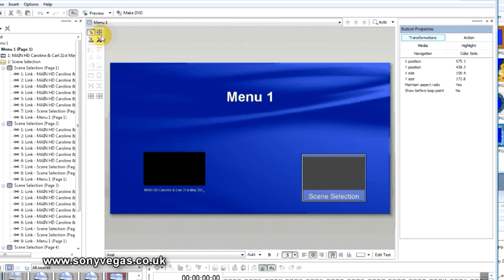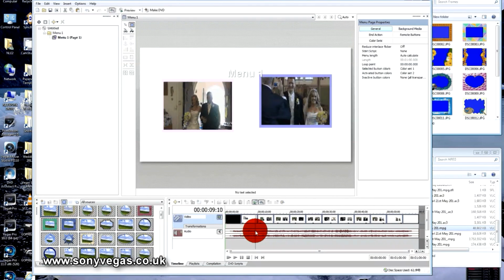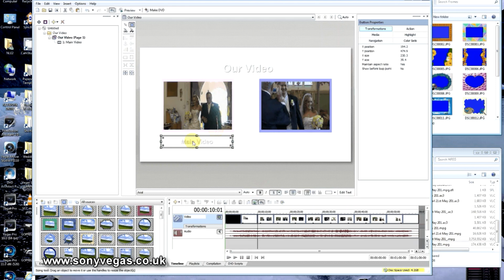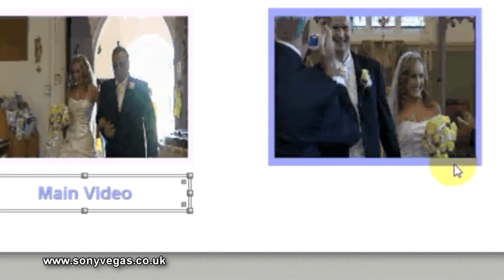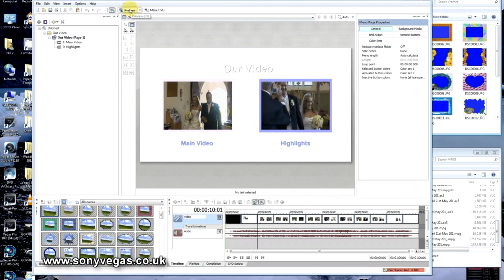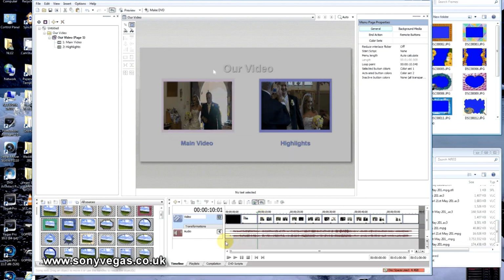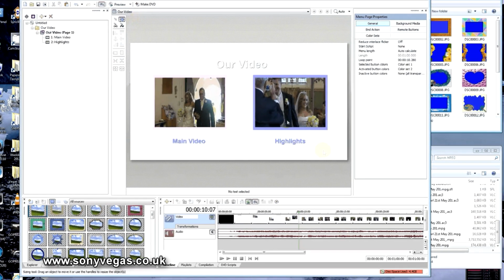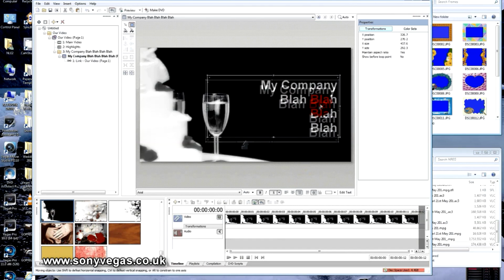DVD A Tutorial 3 - Fancy menus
Fancy menus and more advanced stuff.